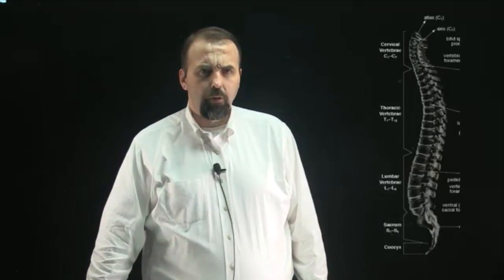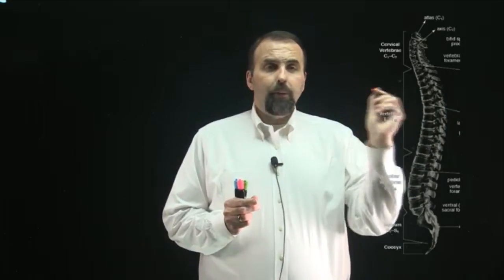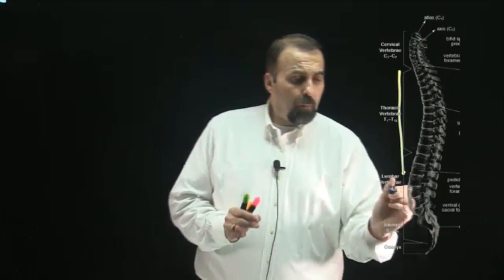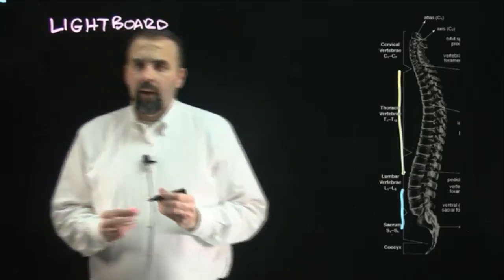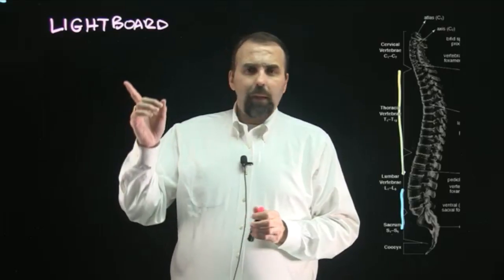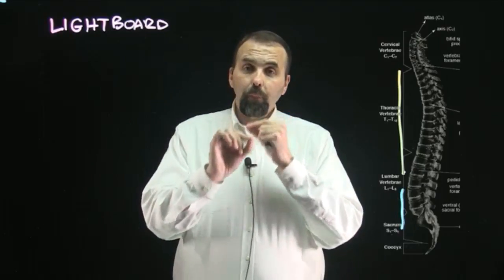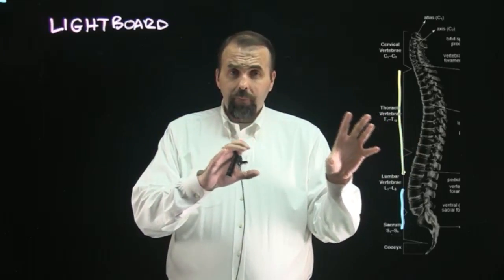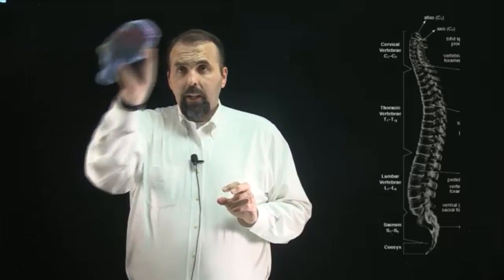Resources for Recording Flipped Classroom Videos at KSOM